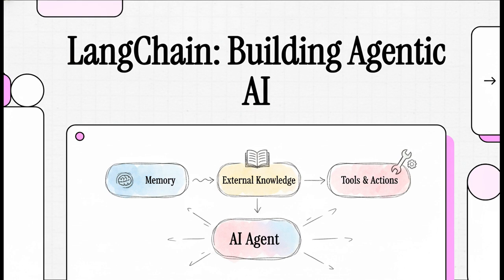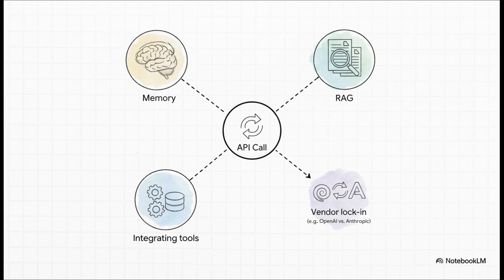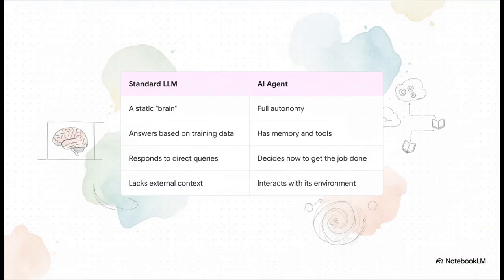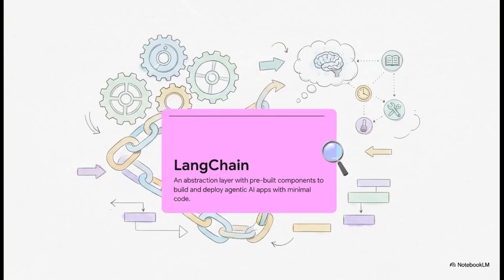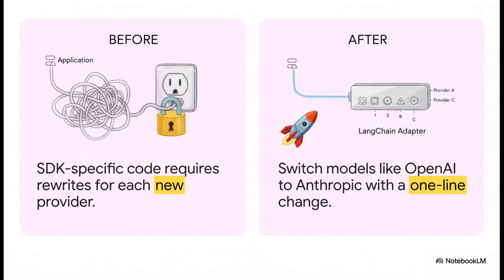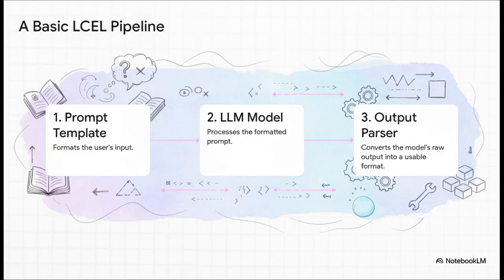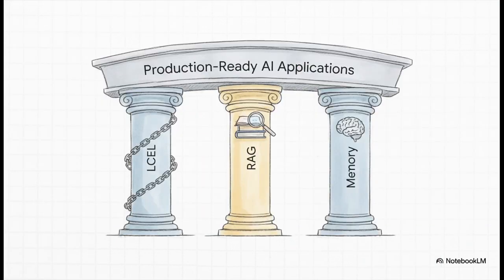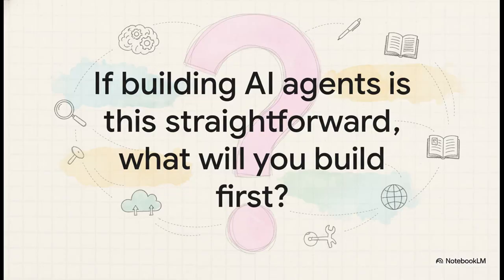LangChain in 10 Minutes — Build an Agentic AI Chatbot (RAG & Memory)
Want to build agentic AI (company) chatbots fast? This hands-on lab breaks down LangChain’s core components and shows how to assemble a production-ready chatbot: prompt templates, memory, vector search (RAG), model plug-ins and lightweight pipelines using LangChain patterns.

What LangChain actually is and why it’s the abstraction layer teams use to build agentic software.

How LangChain gives vendor independence so you can swap LLMs with minimal code changes.

The pre-built building blocks: prompts, embeddings, vector stores (e.g., Pinecone, Chroma), memory, agents and tools.

Prompt engineering patterns: templates, chat templates (system/human/assistant) and few-shot techniques.

LangChain Expression Language (LCEL) & simple pipeline composition (prompt → model → parser).

Implementing memory + RAG: chunking docs, embedding, indexing into a vector DB and retrieving contextual answers.

A short walkthrough to assemble a simple company chatbot you can extend to production.

Developers, ML engineers, product managers, and maker founders who want to go beyond single LLM calls and build autonomous, context-aware assistants connected to internal knowledge.

Pro tips
Start with a small set of docs to tune chunk size & embedding settings.
Use conversational memory for UX, but persist critical state to a DB for production.
Keep prompts modular (templates + variables) so you can A/B test quickly.

Drop questions below — what should I build next with LangChain?